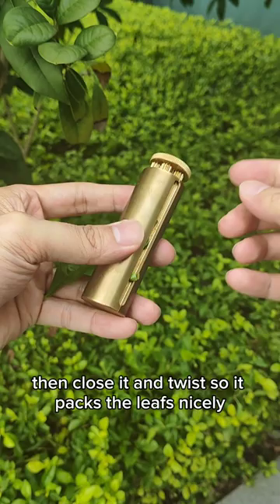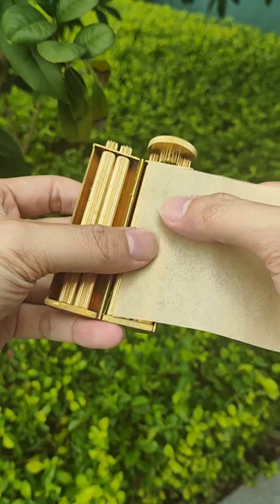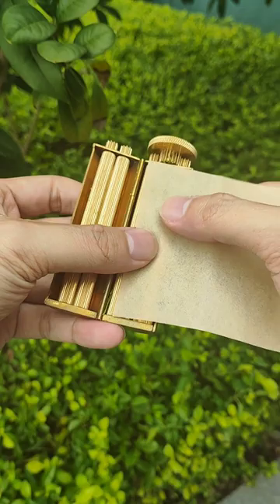This Vintage Cigarette Roller really makes my day!